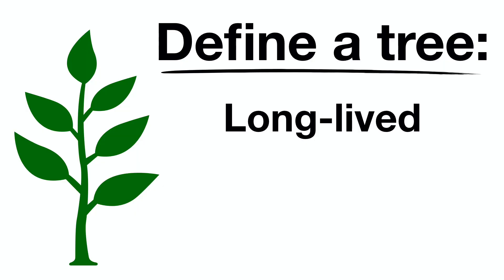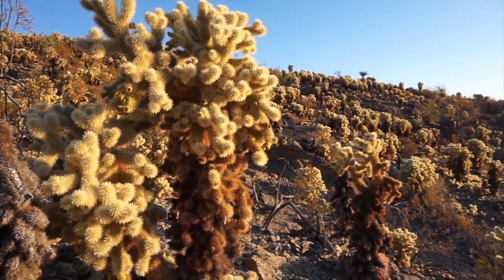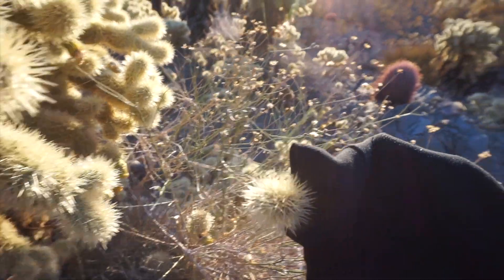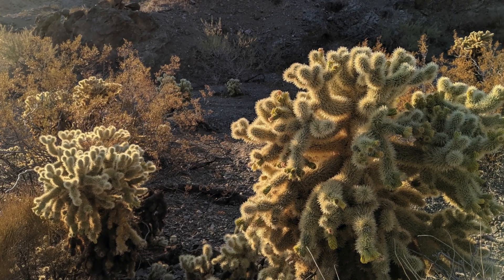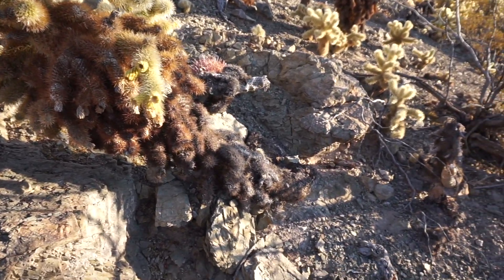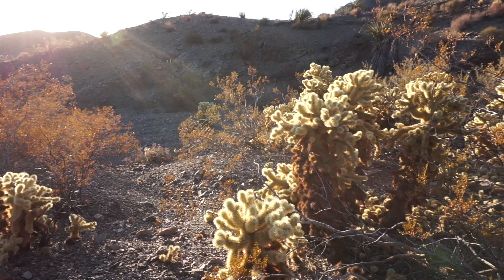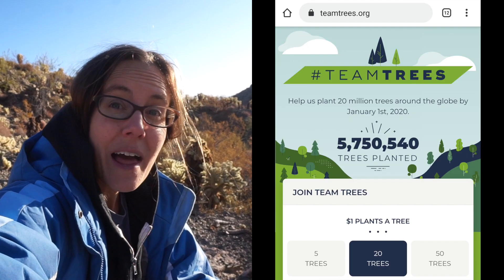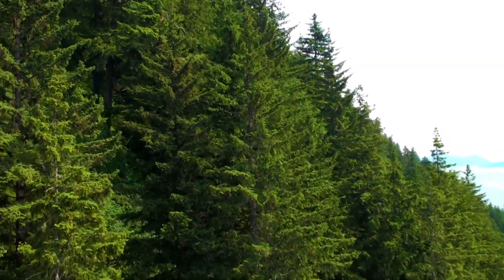Forest in the Desert?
The Teddy-bear Cholla (Cylindropuntia bigelovii) often forms fairly thick stands that are known locally as "Cholla Forests."

While not exactly a true tree per se, the cholla does have a woody trunk. When living or recently dead, this trunk is very strong - just like the trunk of a pine or maple tree, you'd need a saw to cut it. But after several years of intense weathering under the heat and light of the desert, these trunks become brittle and fragile. I hope you enjoyed learning more about these amazing plants!